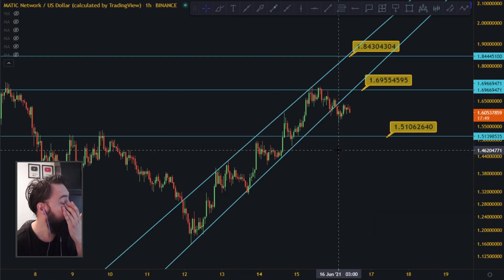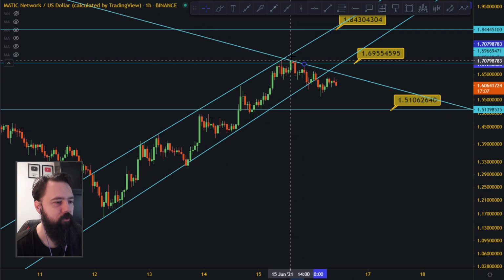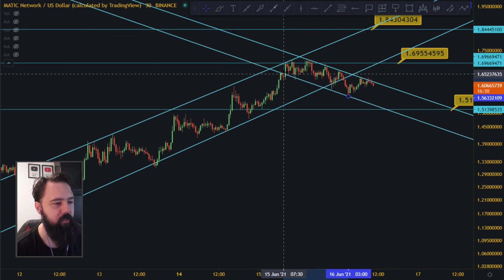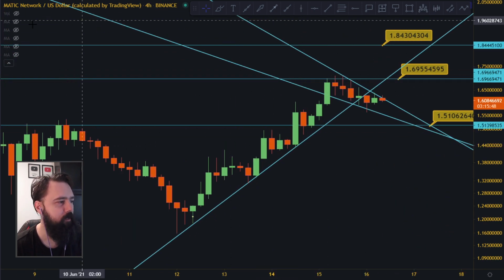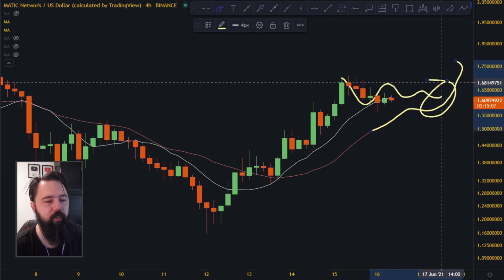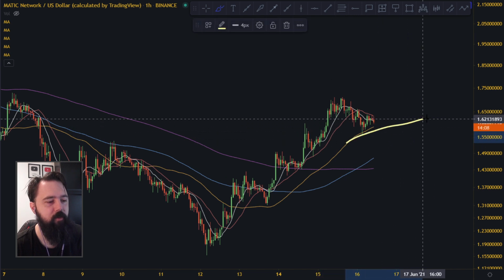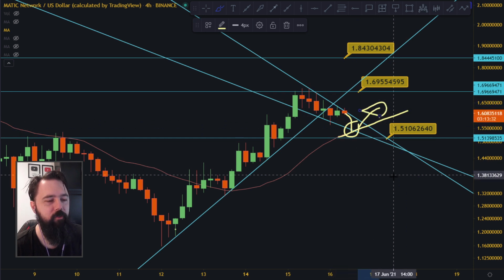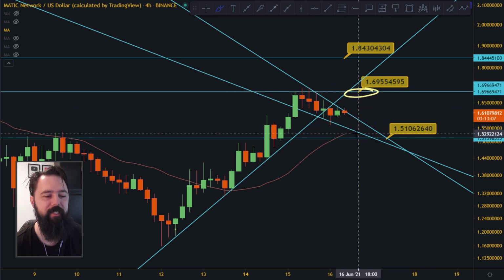No Trade Zone - Polygon Matic Analysis And Price Prediction.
--- Use Link below to get -20% on fees! when trading on Binance

--- Use Link below to get 30$! when getting new subscription

________________________________ THE END